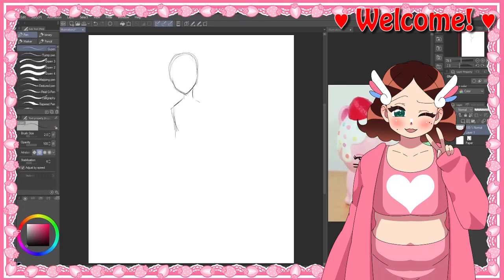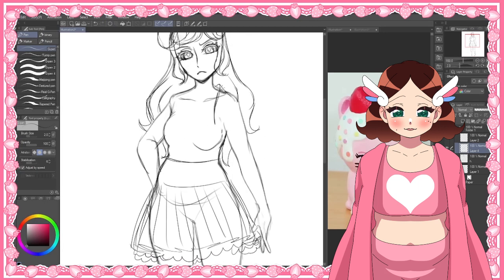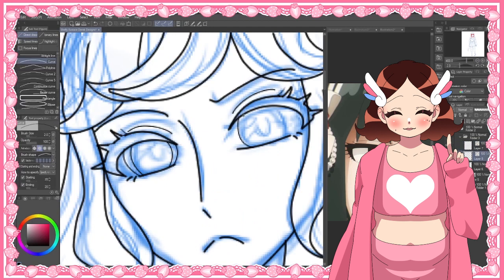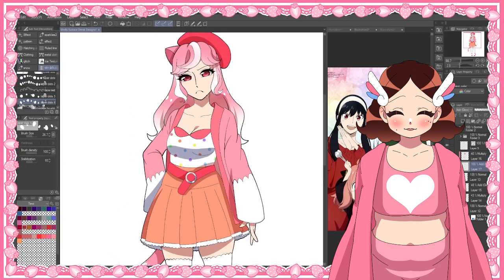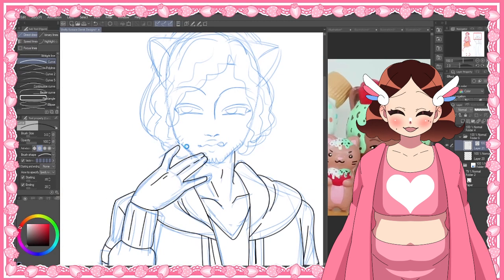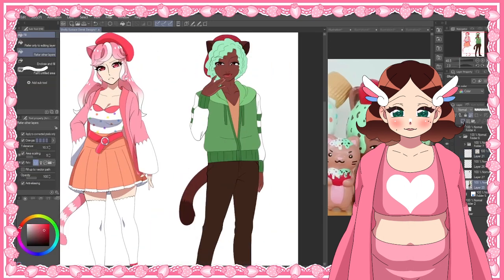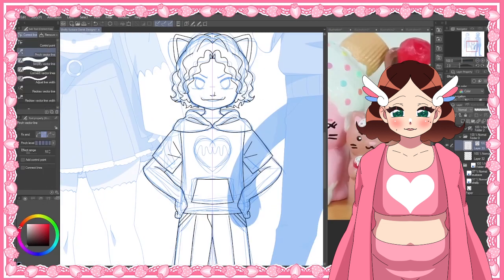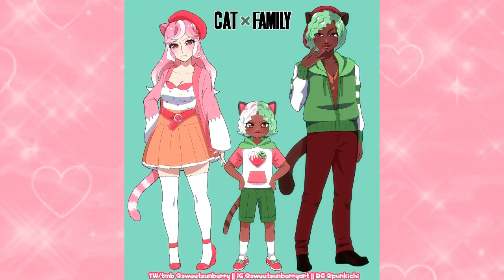Drawing Moriah Elizabeth's Squishies as Humans!【Speedpaint+Chat】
These are humanized designs of the characters Shelly, Eustace and Derek who belong to @MoriahElizabeth!

Here is my commission sheet if you would like to commission me!

📢 BIG PROJECT IS ALMOST READY~!